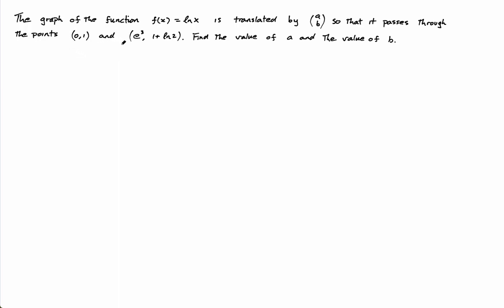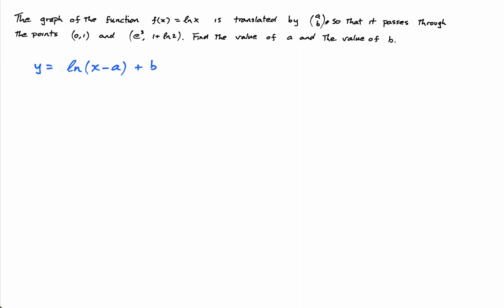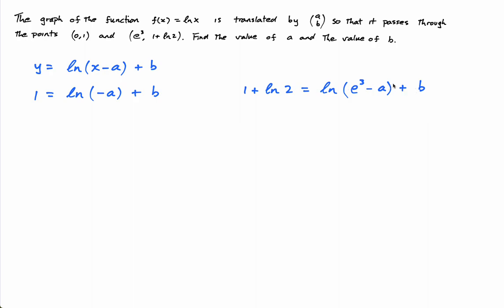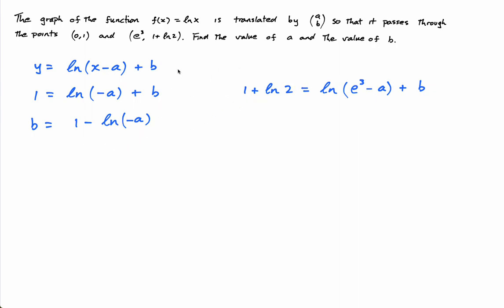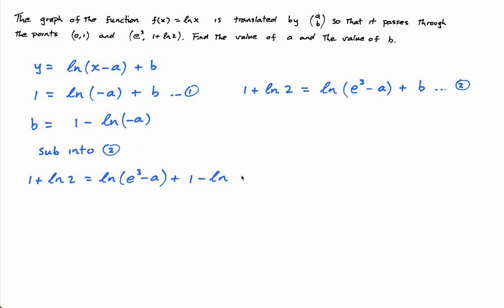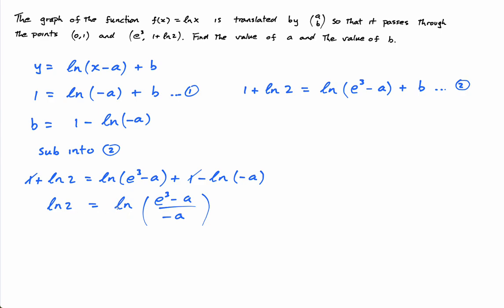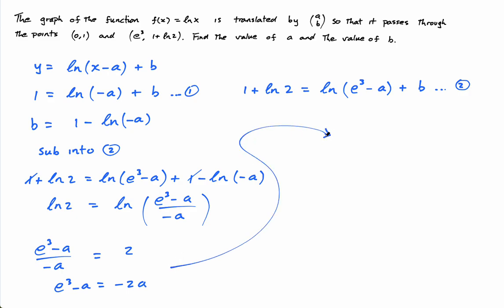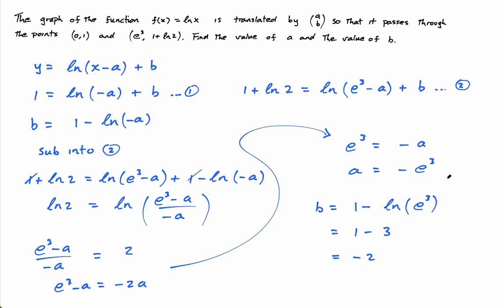AIHL 2021 May TZ1 P1 Question 17